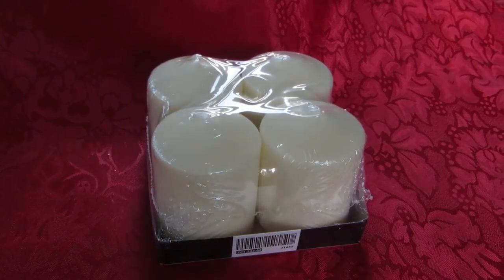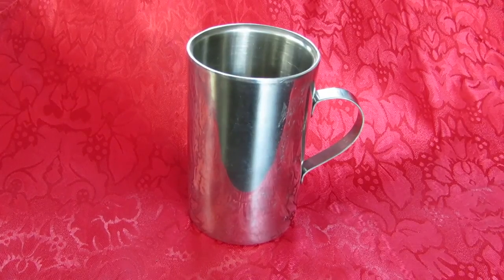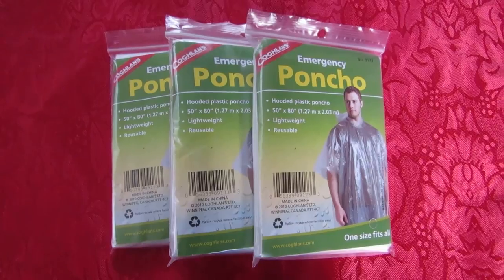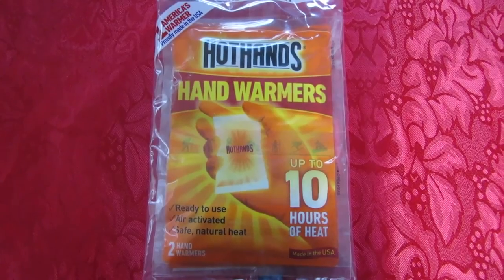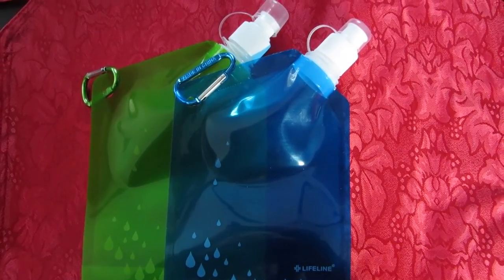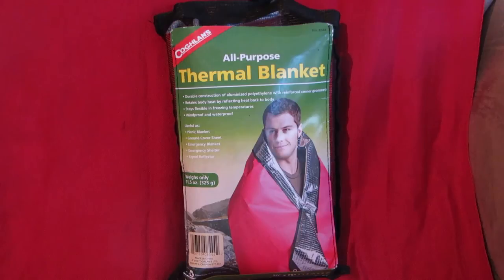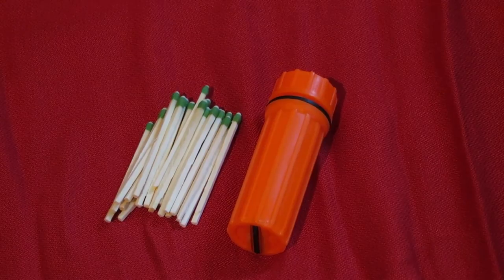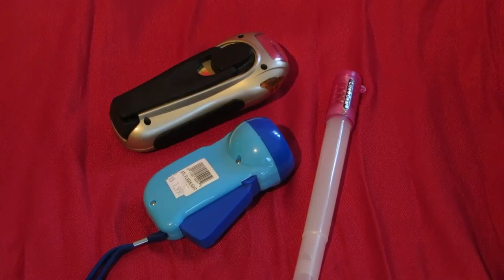Gift Ideas For Preppers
Gift Ideas For Preppers stocking stuffers for preppers Check out these ideas from ponchos flashlights.  Holiday gifts for preppers make great Christmas gifts, stocking stuffers, or inexpensive gifts for any time of the year.  Look for some of these handy emergency items that can help your friends and family be prepared for any kind of emergency situation.  These are great gifts any Prepper will enjoy.  Do you have friends who are not preparing for emergencies?  Help them prepare with the gift of a few handy items. Remember, we can help those who don't understand why to prepare for emergencies with gentle reminders instead of lectures.

★☆★ RECOMMENDED RESOURCES: ★☆★
Poncho 10 pack